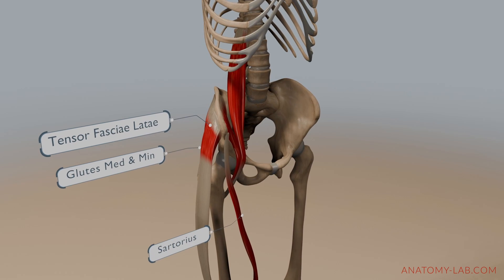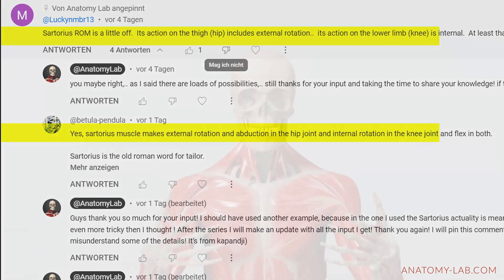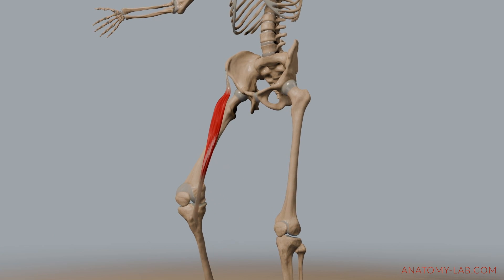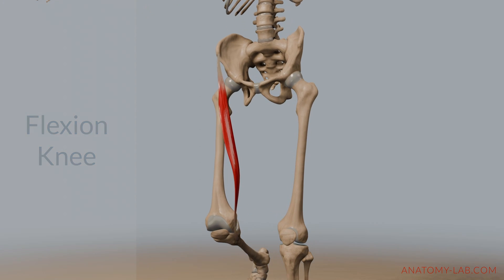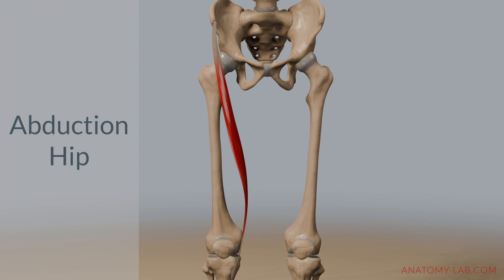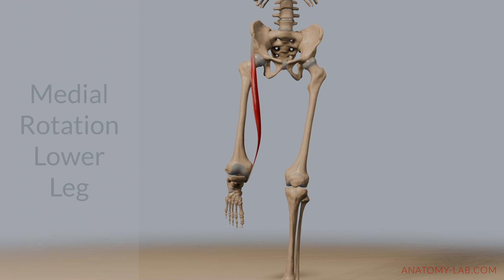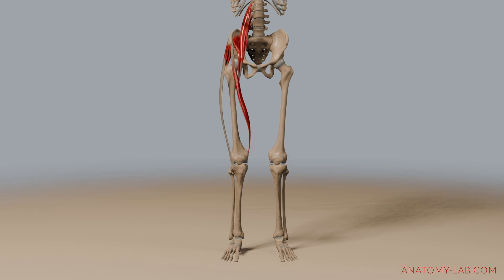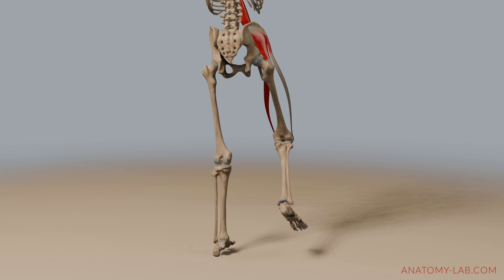Hip Flexion Fumbles: Setting the Record Straight on the Sartorius Muscle!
Welcome back to the anatomy lab! In this follow-up video, we dive deeper into the intricacies of hip flexion and the essential roles of the sartorius muscle. After receiving valuable feedback from our knowledgeable viewers, we’re clarifying a key mistake from our last video. Discover how the sartorius muscle truly functions, including its impact on hip and knee movements. This detailed analysis will enhance your understanding of complex anatomy and improve accuracy in animations.